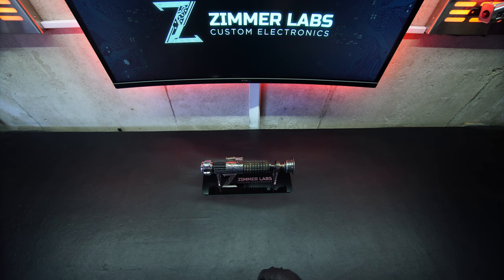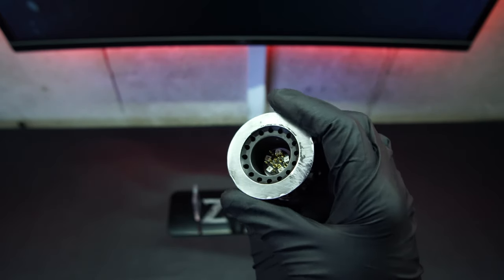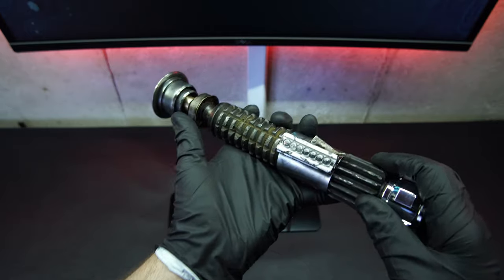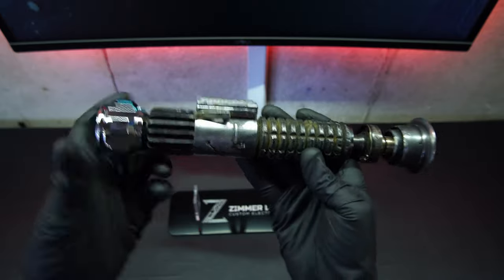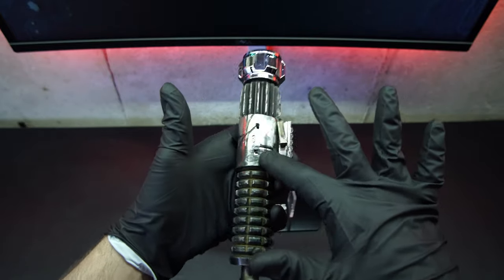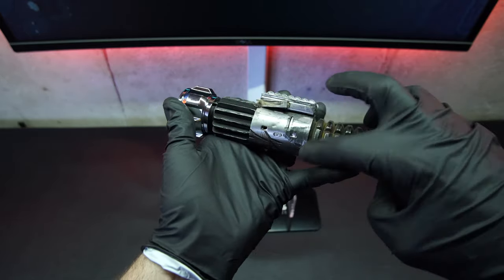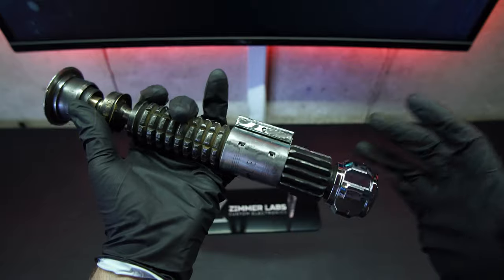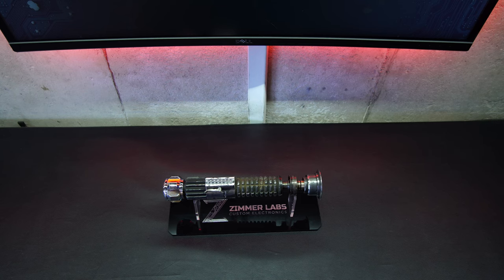Ross' Battle Damaged Weathered MKI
Just a quick weathering video to show how Ross' MKI weathering turned out.  We started with a brand new MKI from Roman Props.

Subtractive weathering methods were used including impact damage, acid weathering, applying different patinas, polishing with heavy compounds, sanding, and more.

I really like how it turned out.